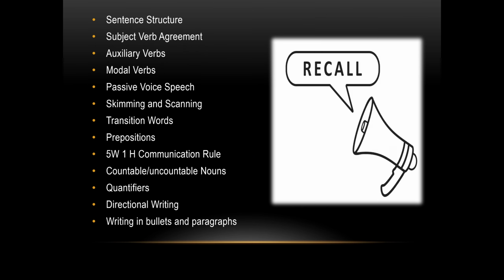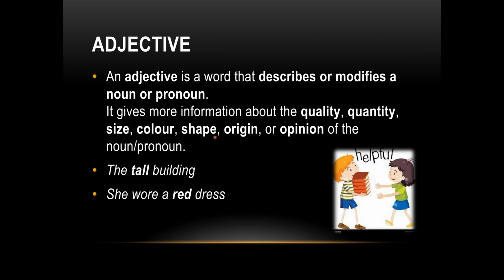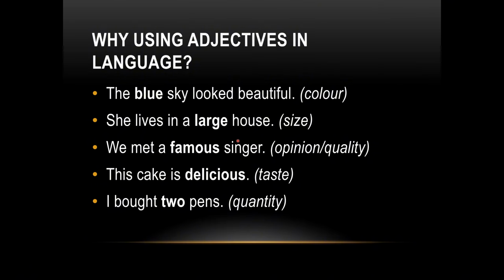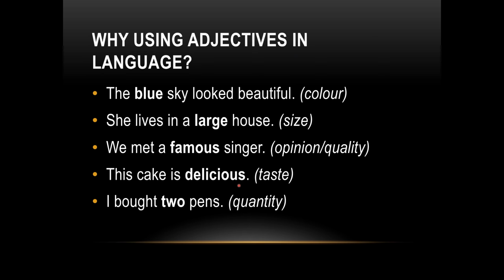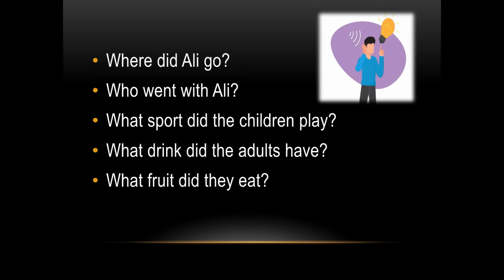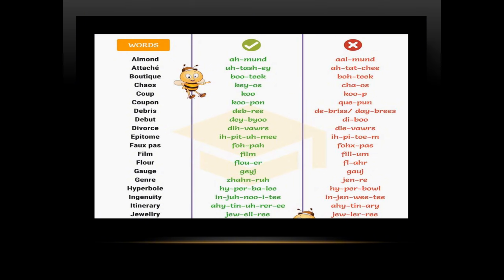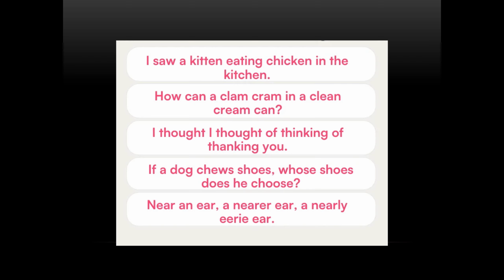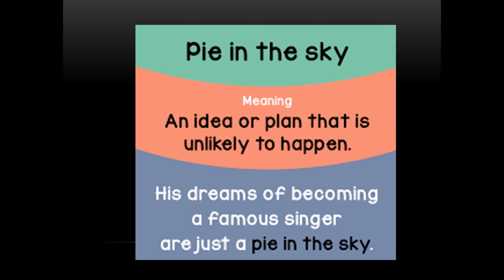How to Speak in English || Improve Your Communication Skills || Lecture 9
Are you ready to improve your English step by step? In this video, we are starting with Chapter 9 of English where you will learn the basic concepts in a simple and easy way. This lesson is designed for beginners as well as students who want to revise and strengthen their English foundation.

✨ What you will learn in this chapter:

Clear explanation of Chapter 9 with examples
Easy and simple methods to understand English
Grammar, vocabulary, and spoken English basic
Tips for practice and exam preparation

🎯 Why choose WITSOL?

Professional and expert instructors
Easy-to-follow lessons for all levels
Step-by-step learning approach
Guidance for spoken English & exams

Join our Spoken English Program and enhance your skills.
📌 Limited seats – Register before it’s too late!

⏰ Don’t miss this chance to improve your English with WITSOL. Our classes are practical, easy, and student-friendly.